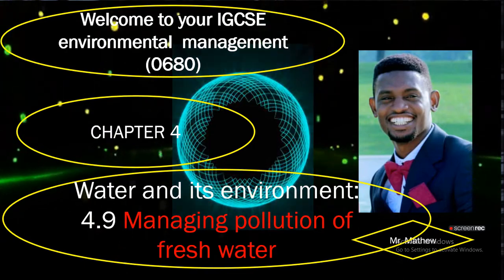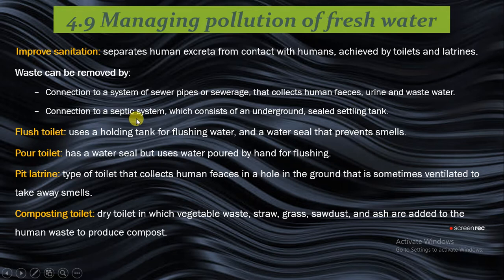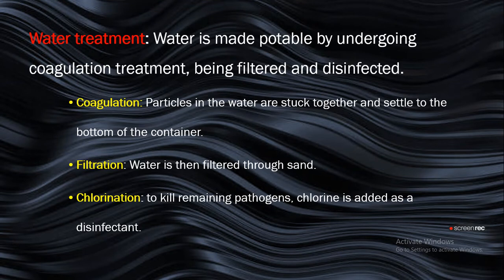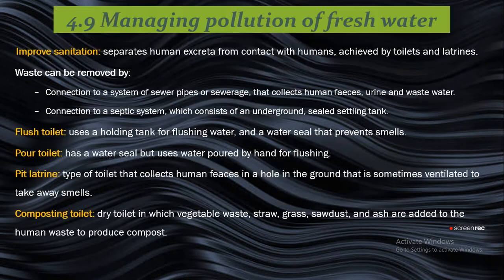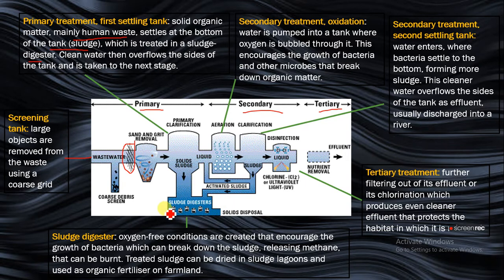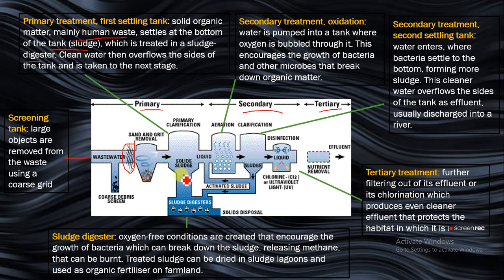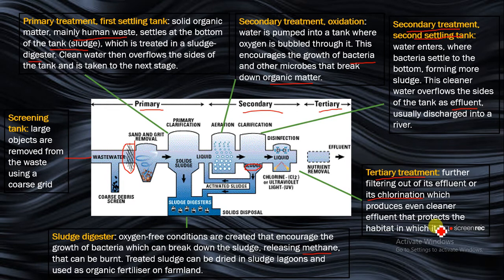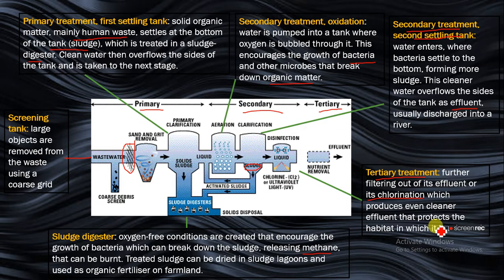IGCSE ENVIRONMENTAL MANAGEMENT CHAPTER 4 MANAGING WATER POLLUTION AND SEWAGE TREATMENT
In this lesson, you learn about methods involved in the management of water pollution including sewage treatment.